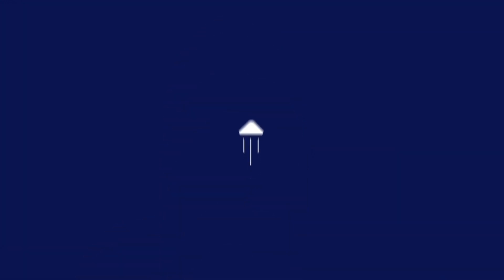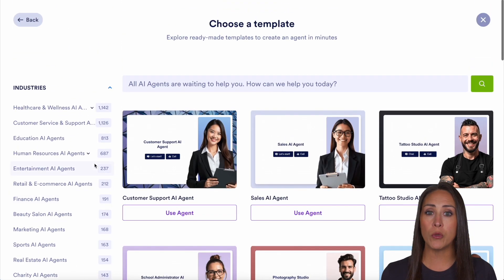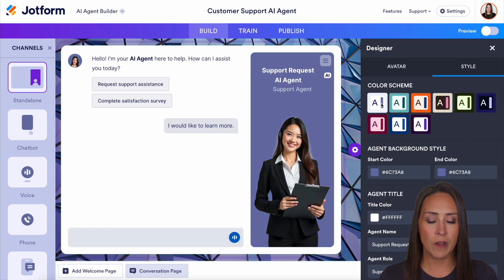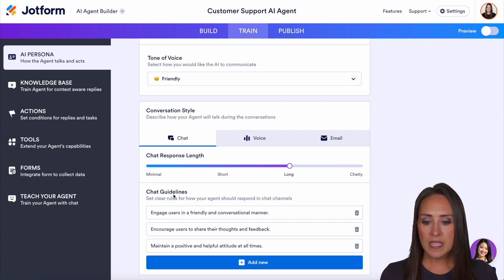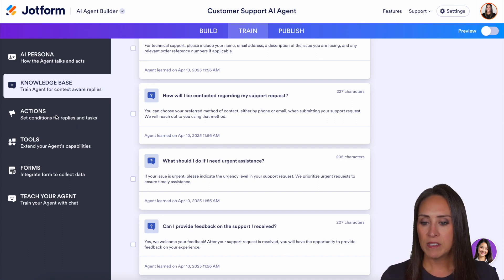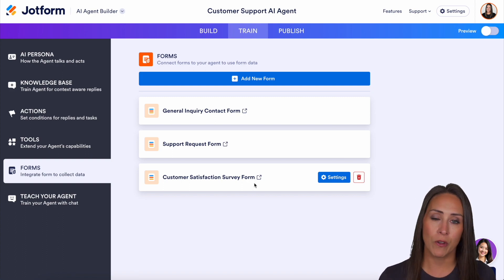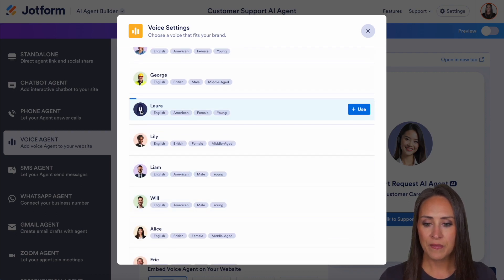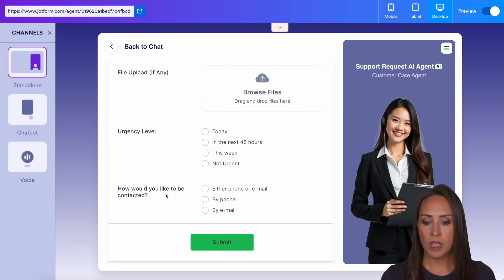How to Use a Jotform AI Agent in Customer Service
Want to level up your customer support? Build your own AI agent — no coding needed!

In this tutorial, we’ll show you how to easily create a powerful customer support AI agent using Jotform’s AI tool. Whether you're starting from scratch or using a template, you’ll learn how to design, train, and publish an AI chatbot tailored to your support needs.

With Jotform AI Agents, you can:

- Convert existing forms into AI-powered agents
- Choose from multiple channels like chatbot, voice, SMS, and more
- Customize avatars, styles, and tones of voice
- Train agents using documents, links, Q&A, or custom knowledge bases
- Set up automations and actions to streamline support
- Embed on websites, share via link, or turn into a standalone app
- Collect form responses directly from the chat interface

00:00 Introduction
00:22 Turning a Form into an AI Agent
00:42 Starting with a Template
01:02 Choosing a Channel for Your Agent & Creation Options
01:32 Using the Template Gallery
02:05 Building and Designing Your Agent
02:38 Customizing the Avatar and Style
03:40 Editing Welcome Message and Buttons
04:34 The Train Tab and AI Persona Settings
05:31 Adding Knowledge to Your Agent
06:31 Setting Up Conditional Logic with Actions
07:58 Tools and Integrations
08:22 Auto-Created Forms and Form Limits
08:42 Teaching Your Agent with Conversations
09:06 Publishing Your AI Agent
09:39 Embedding and Sharing the Agent
10:00 Voice Agent Options
10:40 Other Channels and Platforms
10:52 Turning Your AI Agent into an App
11:08 Previewing the Final AI Agent
11:55 Reviewing the Connected Form
12:07 Subscribe to AI Agents